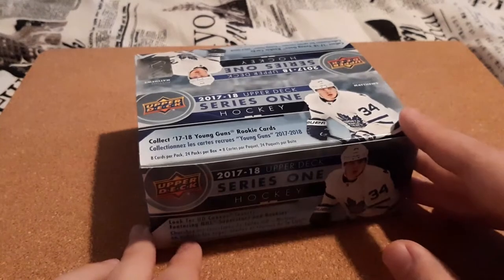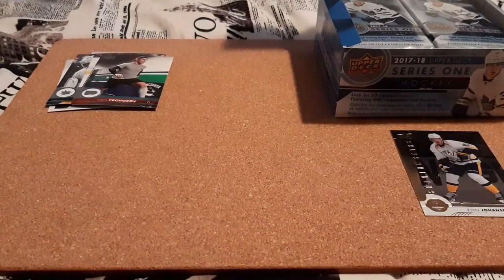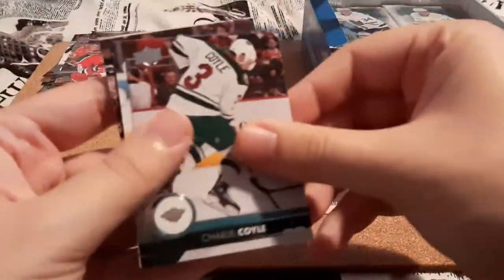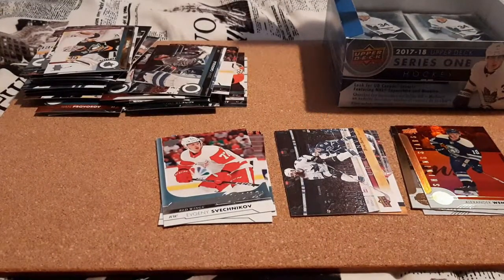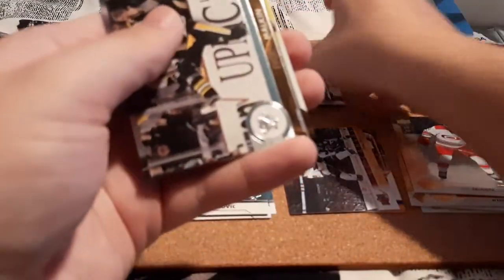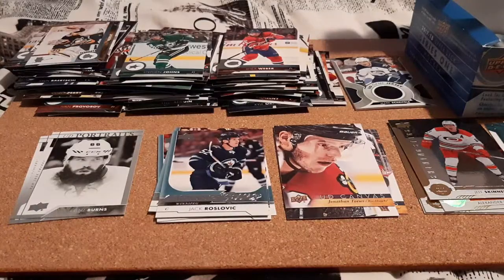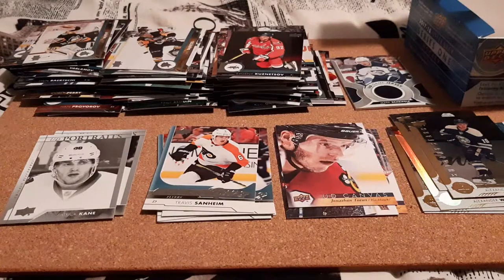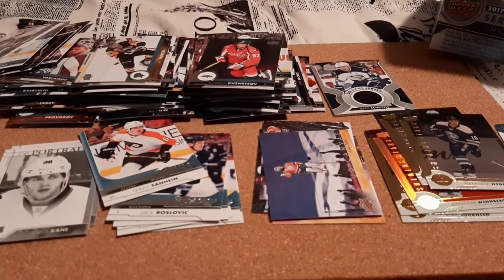2017-18 SERIES 1 RETAIL BOX OPENING || HOCKEY CARDS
If you guys were with me since I started collecting Hockey Cards, you would know that 2017-18 Series 1 is what I started with. Back then I wasn't going for complete sets or anything specific. This retail box was on sale for $40 so I decided to pick it up and complete my first set!

Happy collecting and wish me luck!